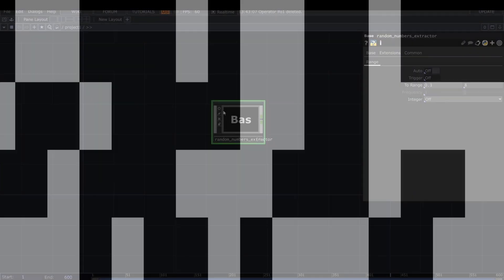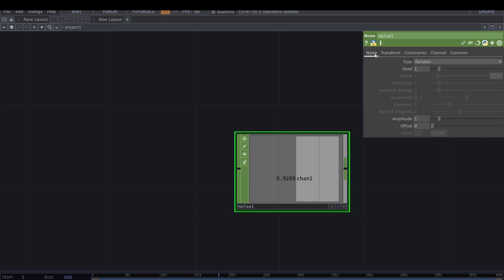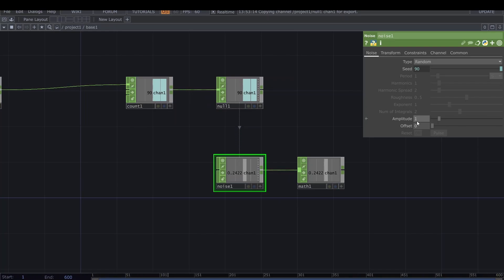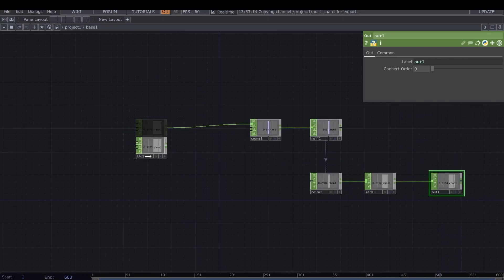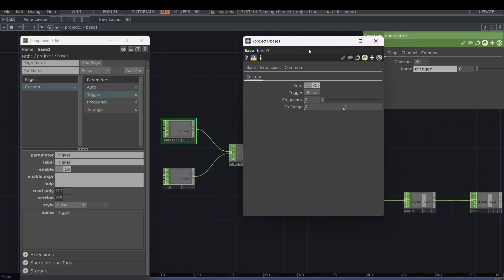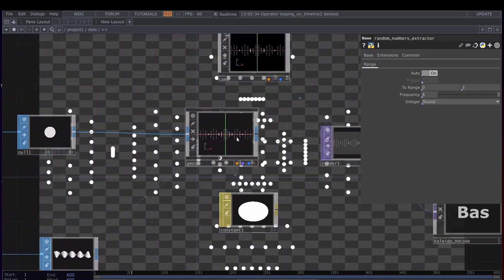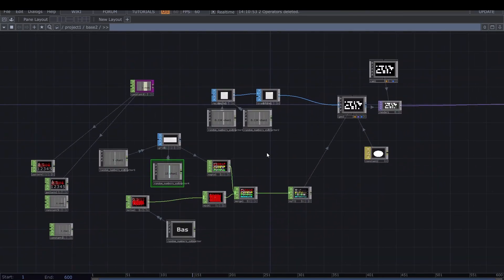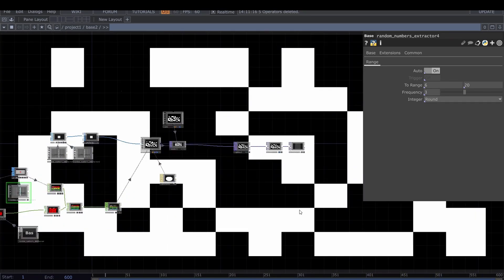Random Number Generator for VJs in TouchDesigner - Beginners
Hi creative humans! In this tutorial we'll create simple but really useful component for generating random numbers in a controlled way, ideal for creating visuals for Vjing, and at the end I will also show you two examples of use cases for it.

𖦹 Share Your Creations!
I really appreciate to see what you create using my tutorials!

◈ Do you enjoy my videos? Consider supporting the Channel!

00:00 Component Network Creation
07:09 Use example 1: Swtiching between visual variations
08:45 Use example 2: Random parameters